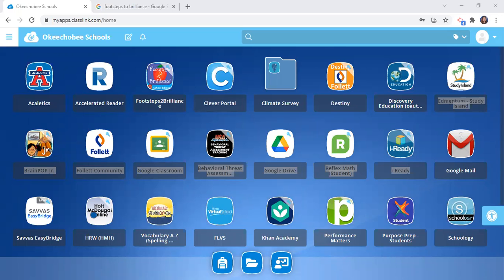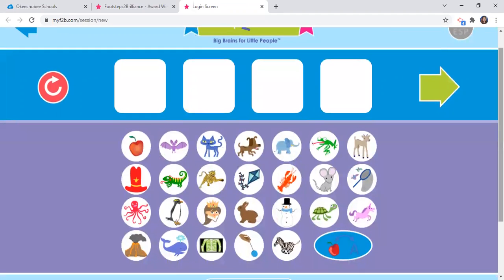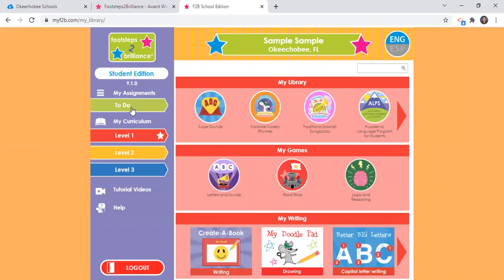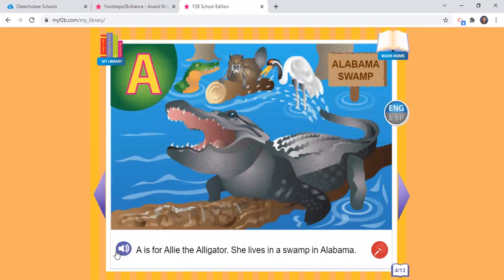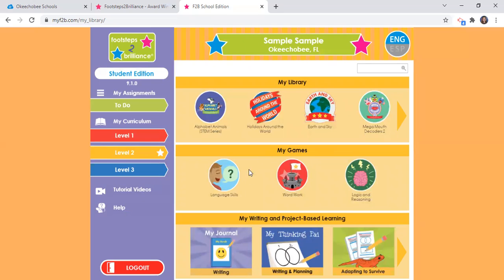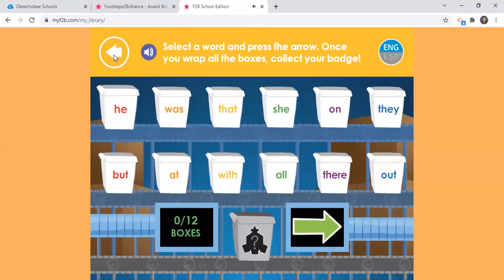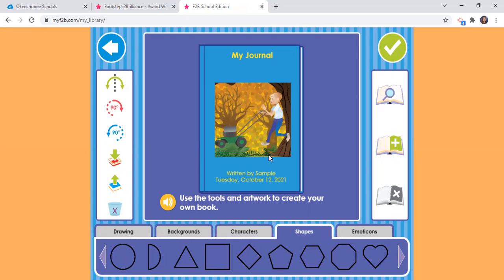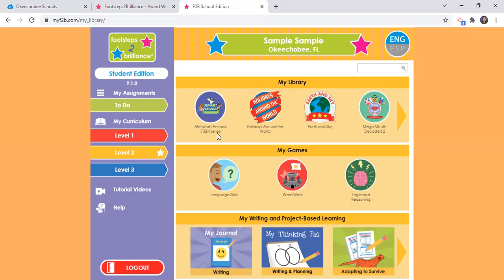Footsteps to Brilliance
This is a guide for parents and students to access and utilize the Footsteps to Brilliance program.